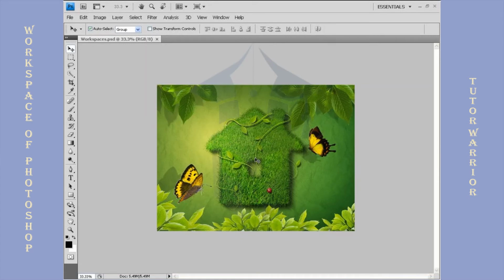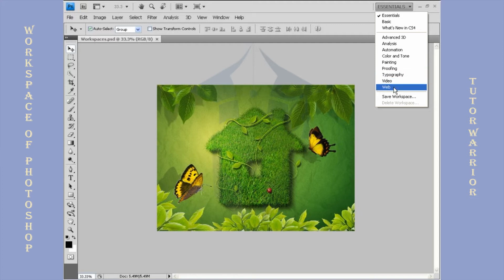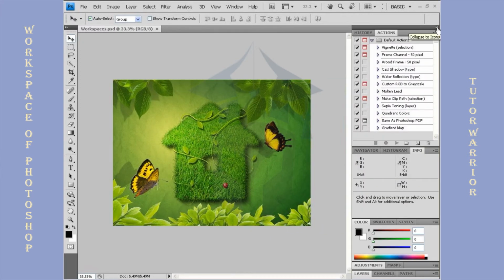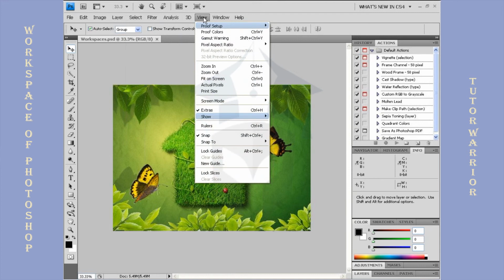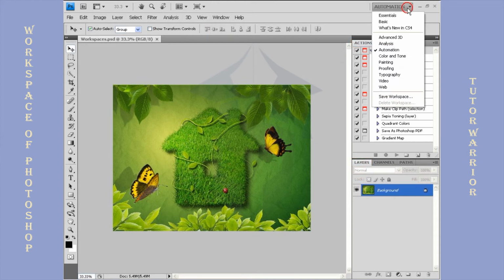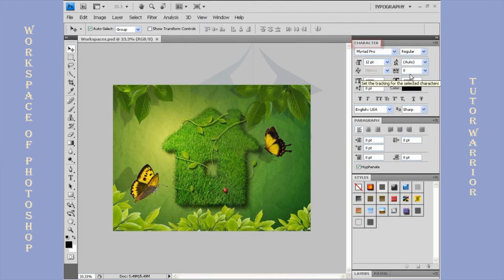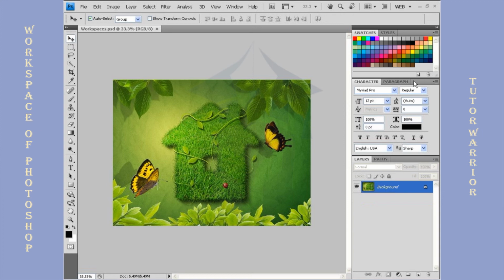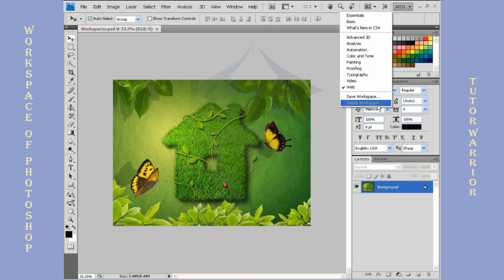1.3 Workspace of photoshop || TUTOR WARRIOR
In this video you will understand the basics of photoshop.